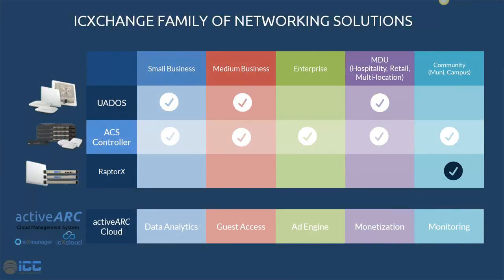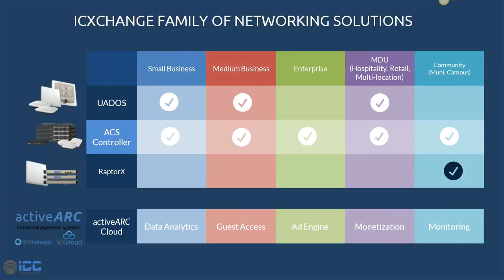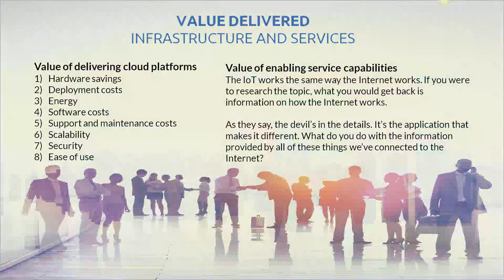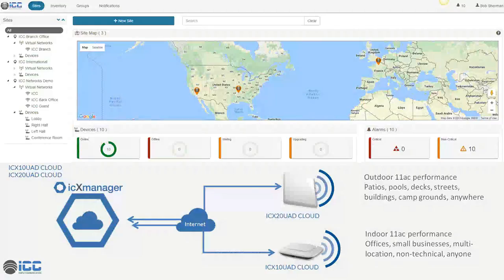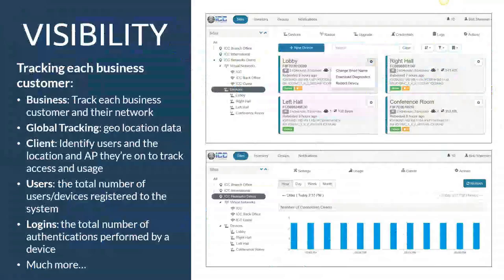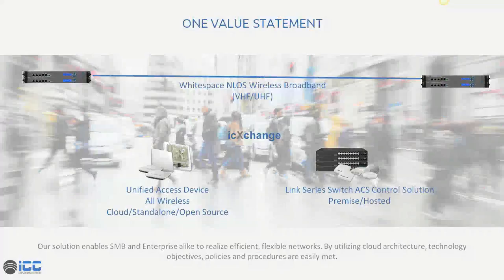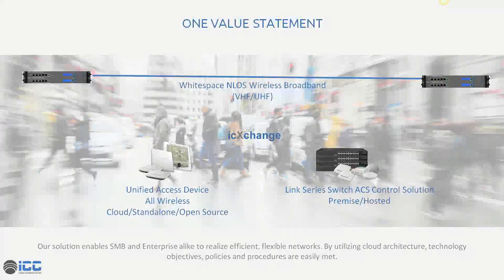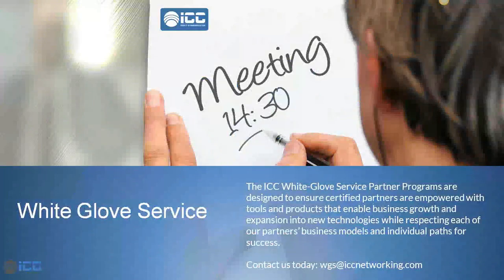Feb 2017 icXmanager Profitable Features & UAD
2017 ICC Networking Webinar Series